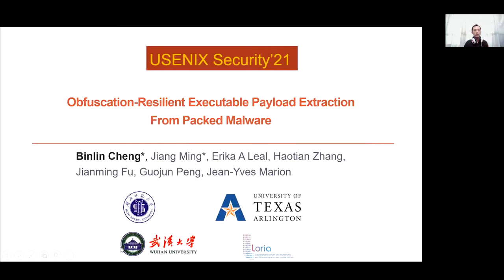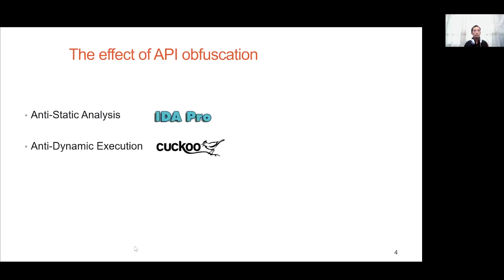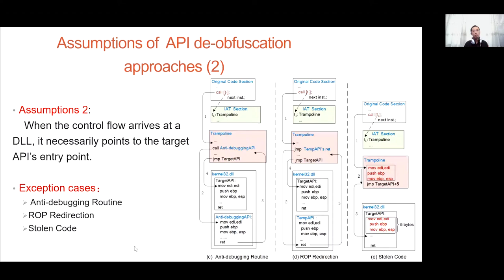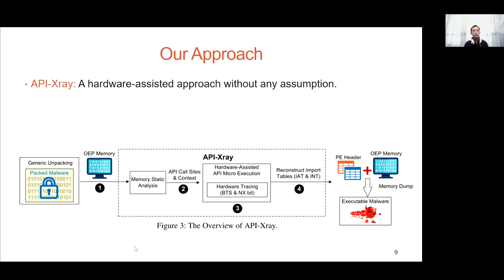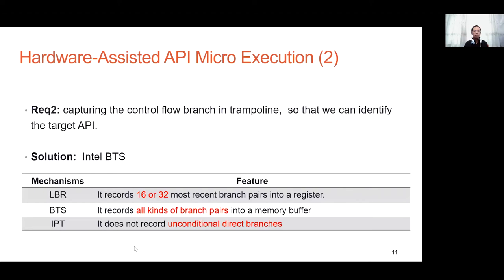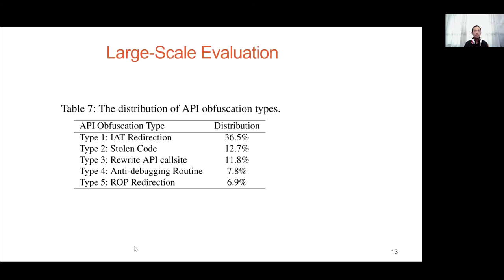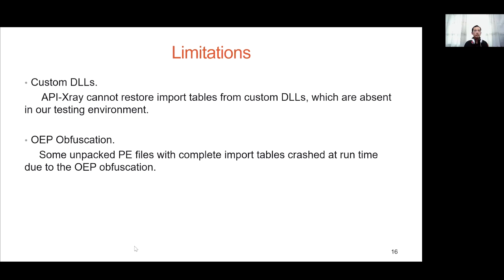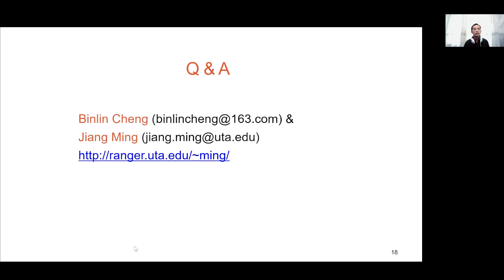USENIX Security '21 - Obfuscation-Resilient Executable Payload Extraction From Packed Malware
Obfuscation-Resilient Executable Payload Extraction From Packed Malware

Binlin Cheng, Hubei Normal University & Wuhan University; Jiang Ming, Erika A Leal, and Haotian Zhang, The University of Texas at Arlington; Jianming Fu and Guojun Peng, Wuhan University; Jean-Yves Marion, Université de Lorraine, CNRS, LORIA

Over the past two decades, packed malware is always a veritable challenge to security analysts. Not only is determining the end of the unpacking increasingly difficult, but also advanced packers embed a variety of anti-analysis tricks to impede reverse engineering. As malware's APIs provide rich information about malicious behavior, one common anti-analysis strategy is API obfuscation, which removes the metadata of imported APIs from malware's PE header and complicates API name resolution from API callsites. In this way, even when security analysts obtain the unpacked code, a disassembler still fails to recognize imported API names, and the unpacked code cannot be successfully executed. Recently, generic binary unpacking has made breakthrough progress with noticeable performance improvement. However, reconstructing unpacked code's import tables, which is vital for further malware static/dynamic analyses, has largely been overlooked. Existing approaches are far from mature: they either can be easily evaded by various API obfuscation schemes (e.g., stolen code), or suffer from incomplete API coverage.

In this paper, we aim to achieve the ultimate goal of Windows malware unpacking: recovering an executable malware program from the packed and obfuscated binary code. Based on the process memory when the original entry point (OEP) is reached, we develop a hardware-assisted tool, API-Xray, to reconstruct import tables. Import table reconstruction is challenging enough in its own right. Our core technique, API Micro Execution, explores all possible API callsites and executes them without knowing API argument values. At the same time, we take advantage of hardware tracing via Intel Branch Trace Store and NX bit to resolve API names and finally rebuild import tables. Compared with the previous work, API-Xray has a better resistance against various API obfuscation schemes and more coverage on resolved Windows API names. Since July 2019, we have tested API-Xray in practice to assist security professionals in malware analysis: we have successfully rebuilt 155,811 executable malware programs and substantially improved the detection rate for 7,514 unknown or new malware variants.